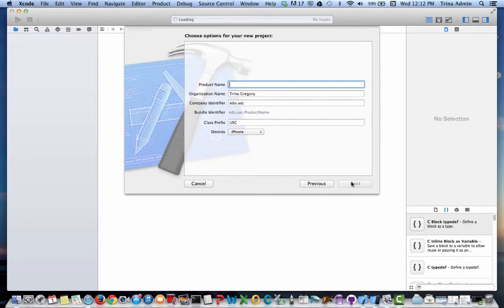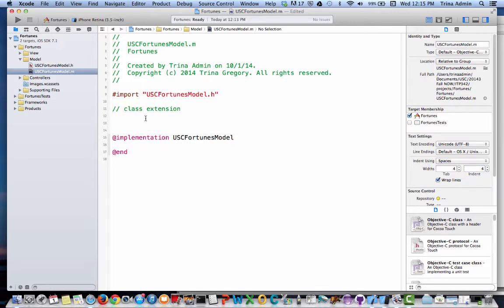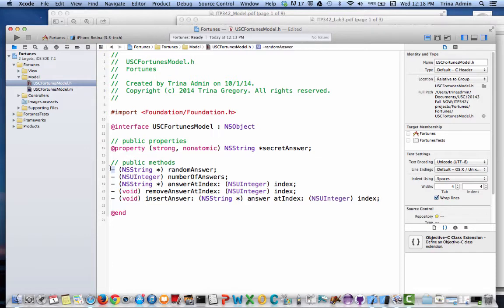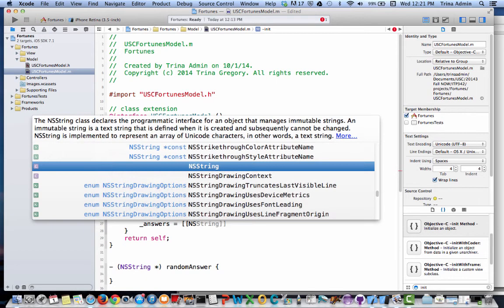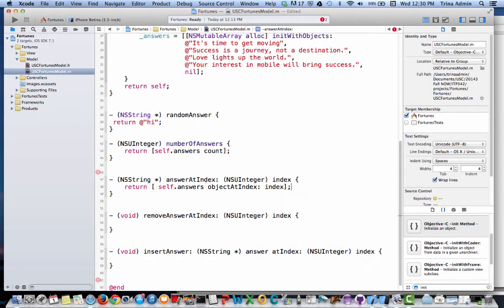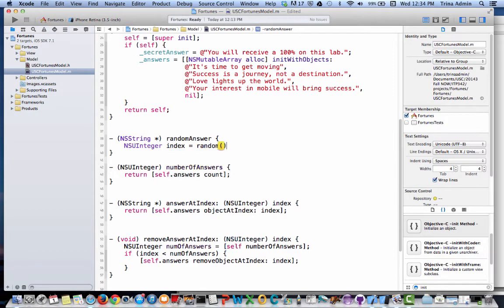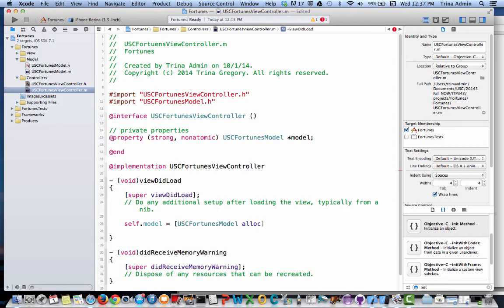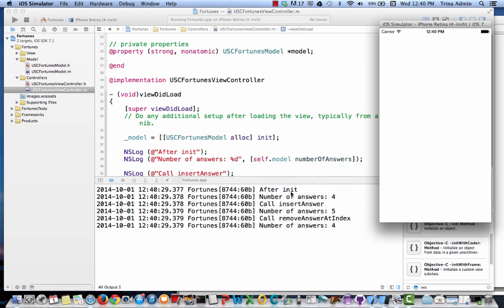iOS_Model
Lab3 Fortunes